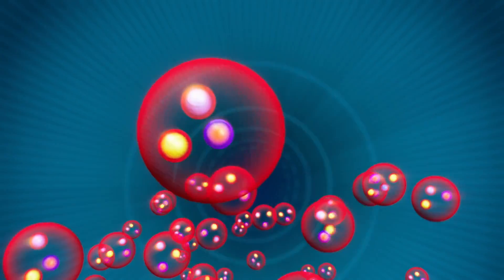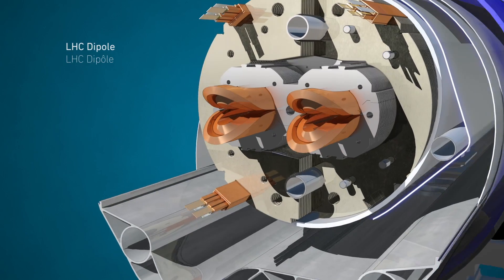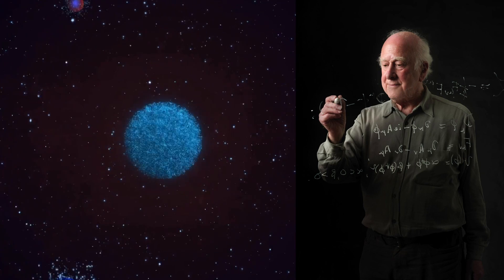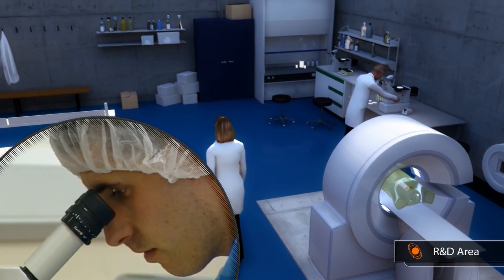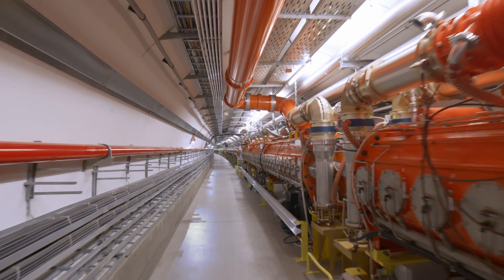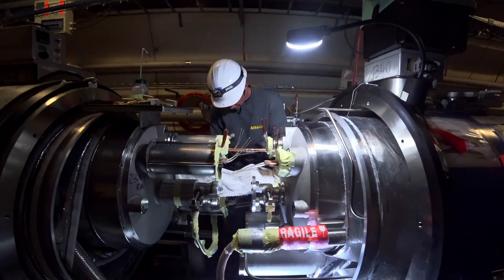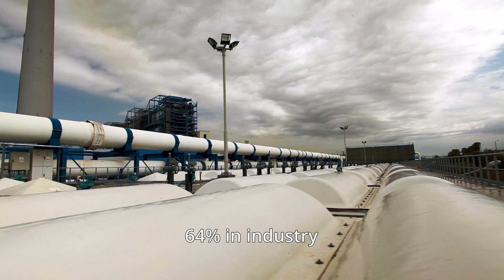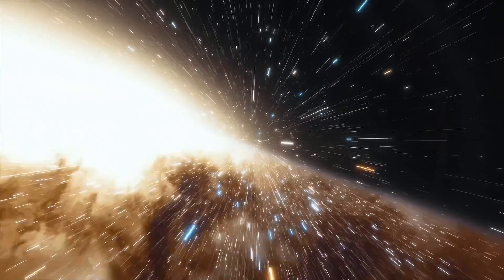Advanced Particle Accelerators – Powering Progress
This video produced for the third CERN70 public event, the Virtuous Circle of Knowledge and Innovation, focuses on advanced particle accelerators, powering progress on society.